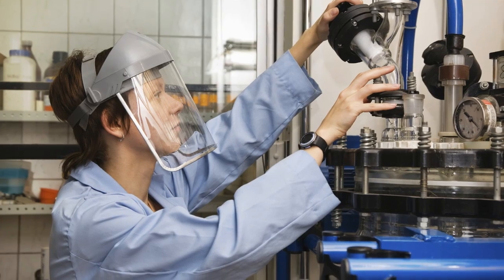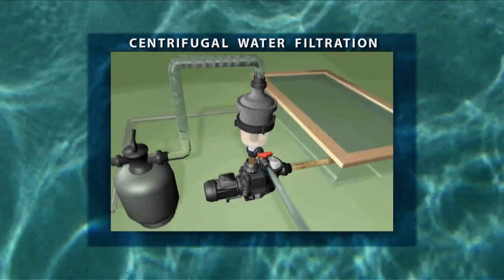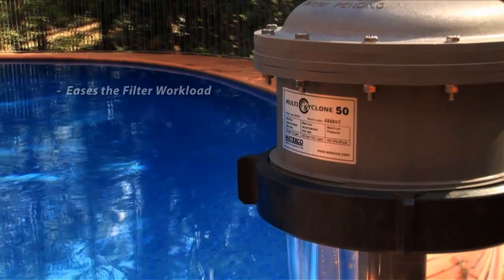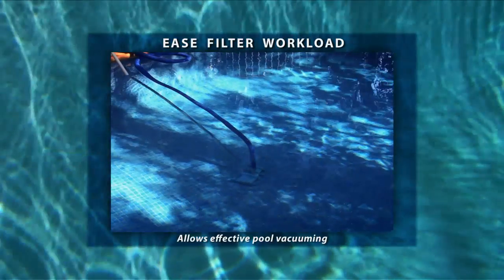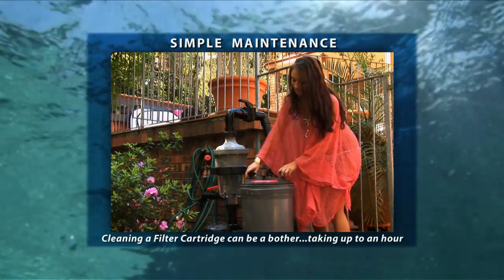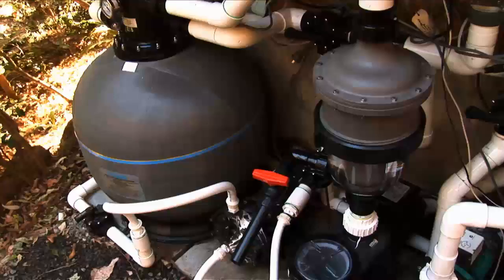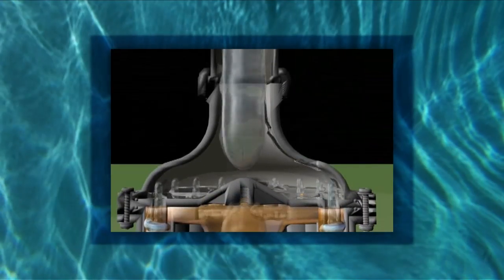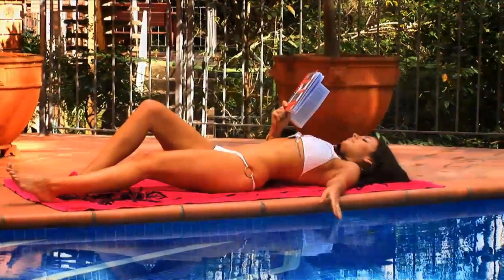Waterco - MultiCyclone - Centrifugal Water Pre-filtration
Manufactured by Waterco Simming Pool and Spa equipment in Australia the Multicyclone is a pre-filtration device that is capable of saving water and reducing filter maintenance. The MultiCyclone works on the basis of centrifugal water filtration. There are no moving parts to wear and tear, and no filter media to clean or replace MultiCyclone is ideal as a pre-filter, extending the life of your existing filter and cutting water consumption as it eases the workload on your swimming pool filter.